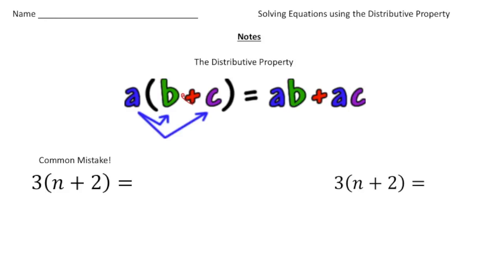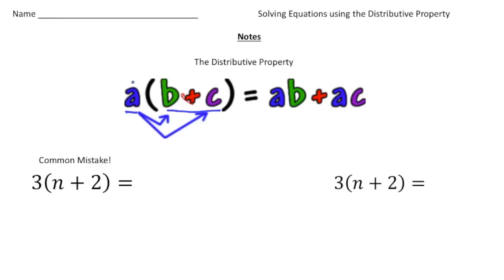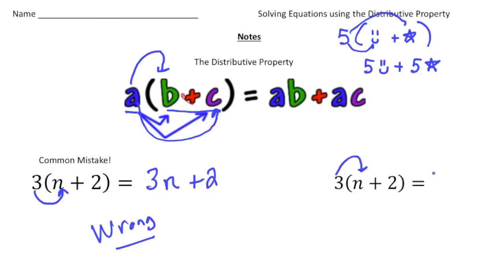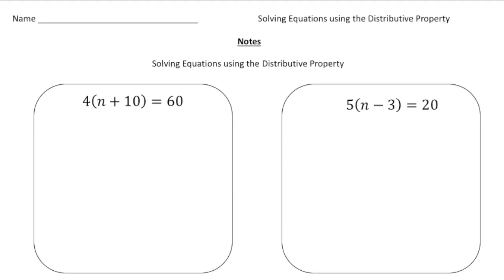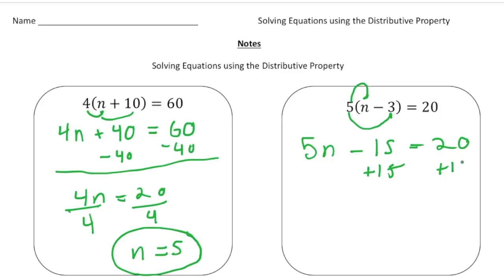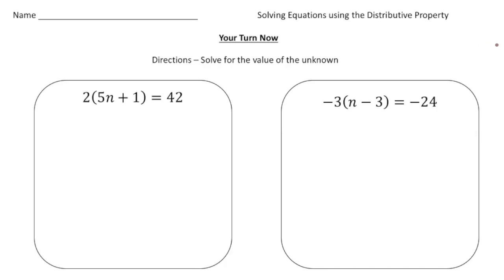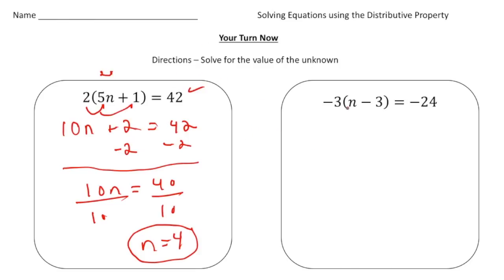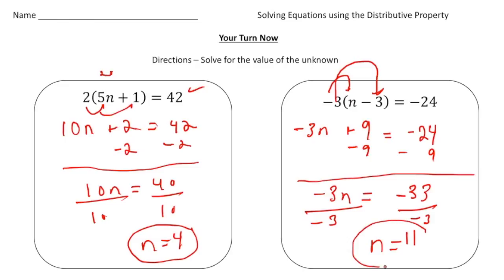How to Solve Equations Using the Distributive Property | Math Made Easy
In this video, you’ll learn how to solve equations that involve the distributive property. We’ll break down the steps to simplify equations and find solutions with confidence.